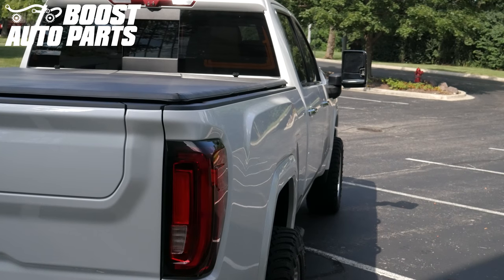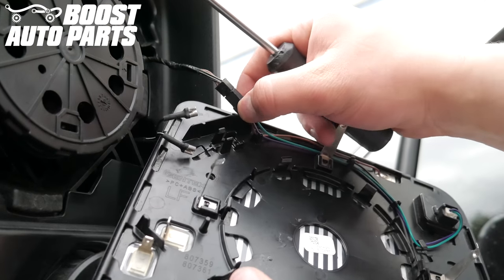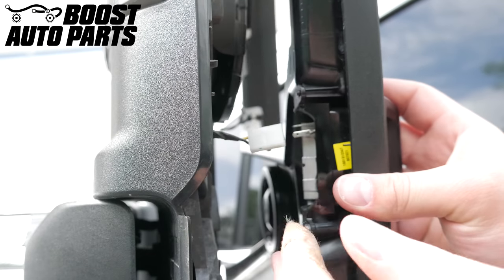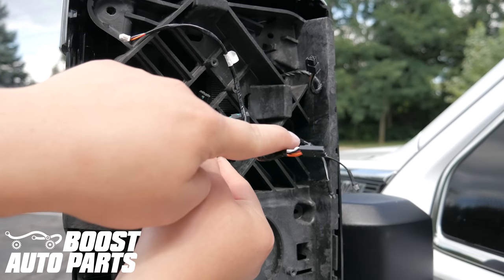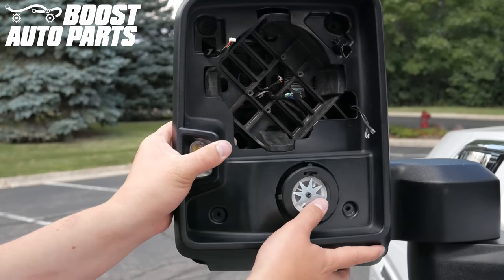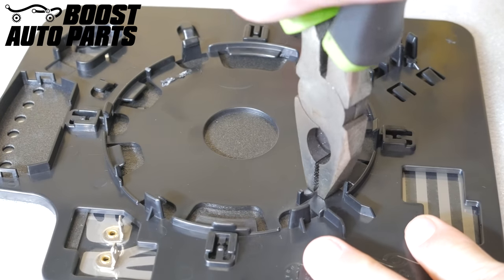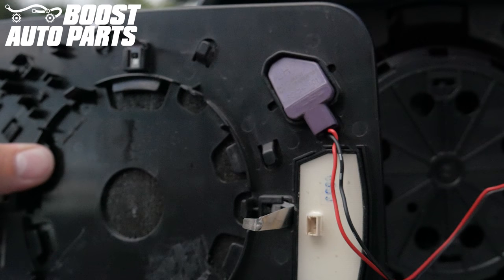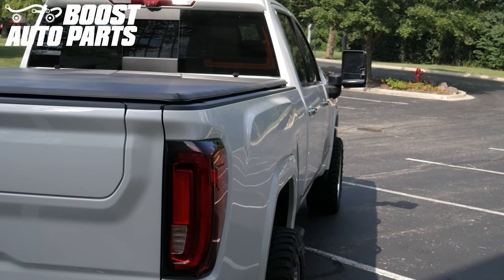Add Signal On Glass - GM OEM Tow Mirror Upgrade Kit (2019+ Style Silverado/Sierra Tow Mirrors)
This signal on glass upgrade kit allows you to add the arrow signal light to your OEM 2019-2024 GM tow mirrors by simply replacing the upper glass. This upgrade kit will fit onto Chevy Silverado or GMC Sierra OEM tow mirrors. This kit adds an integrated red turn signal on glass to your upper mirror glass for added safety and visibility. Easily installs in minutes onto your OEM towing mirrors, with a fully plug and play wiring adapter.

Replacement glass offered with or without blind spot monitoring.
Replacement upgrade for GM OEM numbers: 84753945, 84753944, 84301410, 84301411, 84819559, & 84819560

Fitment:
-2019 Chevy Silverado 1500 (with towing mirrors)
-2019 GMC Sierra 1500 (with towing mirrors)
-2020 Chevy Silverado 1500 (with towing mirrors)
-2020 GMC Sierra 1500 (with towing mirrors)
-2021 Chevy Silverado 1500 (with towing mirrors)
-2021 GMC Sierra 1500 (with towing mirrors)
-2022 Chevy Silverado 1500 LD / Refreshed (with towing mirrors)
-2022 GMC Sierra 1500 LTD / Refreshed (with towing mirrors)
-2023 Chevy Silverado 1500 (with towing mirrors)
-2023 GMC Sierra 1500 (with towing mirrors)
-2024 Chevy Silverado 1500 (with towing mirrors)
-2024 GMC Sierra 1500 (with towing mirrors)

-2020 Chevy Silverado 2500 / 3500 (with towing mirrors, including Duramax)
-2020 GMC Sierra 2500 / 3500 (with towing mirrors, including Duramax)
-2021 Chevy Silverado 2500 / 3500 (with towing mirrors, including Duramax)
-2021 GMC Sierra 2500 / 3500 (with towing mirrors, including Duramax)
-2022 Chevy Silverado 2500 / 3500 (with towing mirrors, including Duramax)
-2022 GMC Sierra 2500 / 3500 (with towing mirrors, including Duramax)
-2023 Chevy Silverado 2500 / 3500 (with towing mirrors, including Duramax)
-2023 GMC Sierra 2500 / 3500(with towing mirrors, including Duramax)
-2024 Chevy Silverado 2500 / 3500 (with towing mirrors, including Duramax)
-2024 GMC Sierra 2500 / 3500(with towing mirrors, including Duramax)